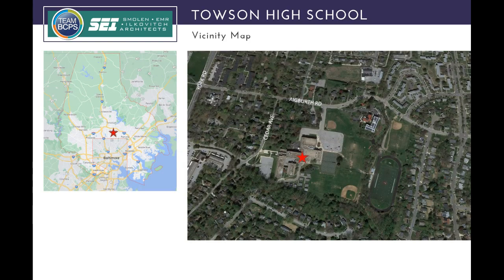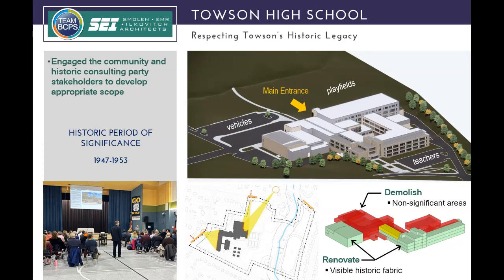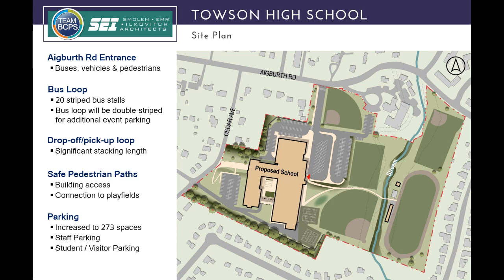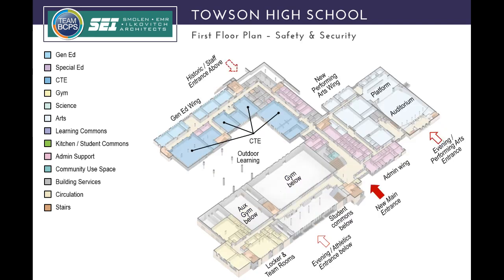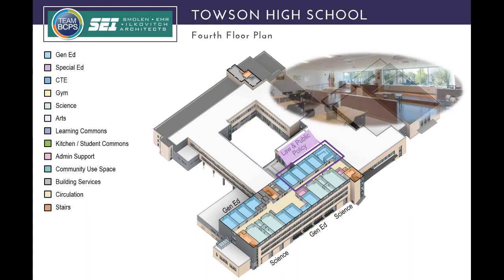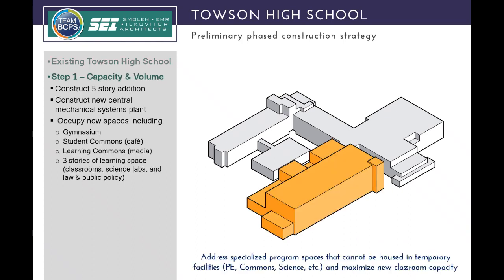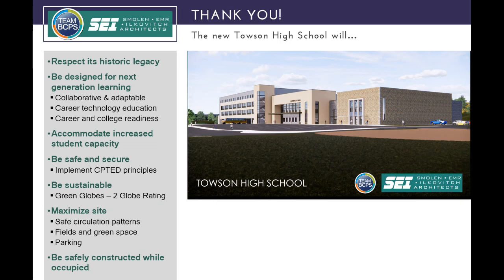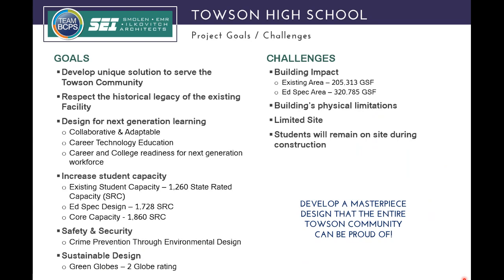Building & Contracts Committee Meeting 6-12-23